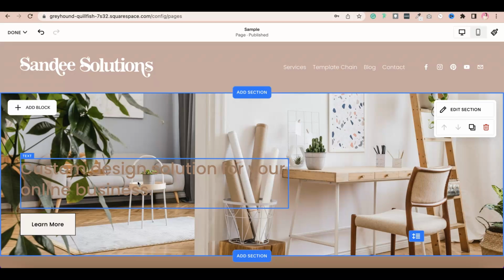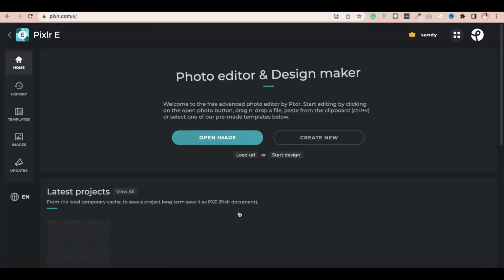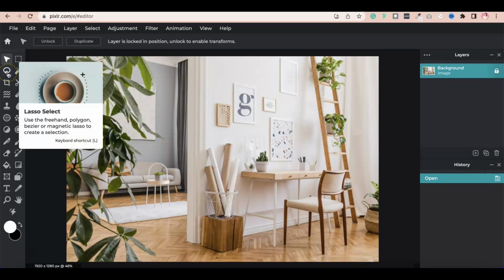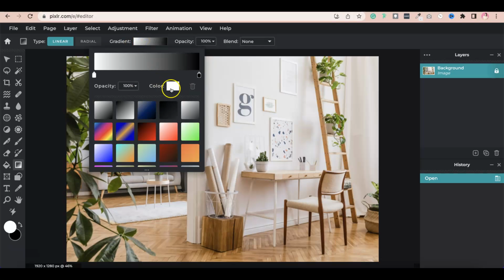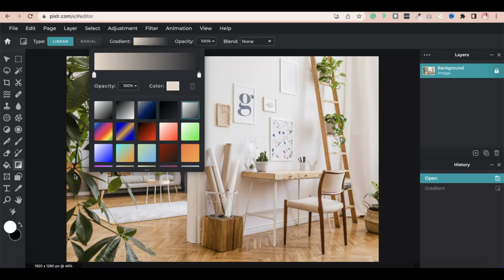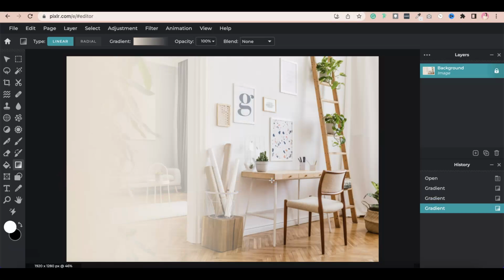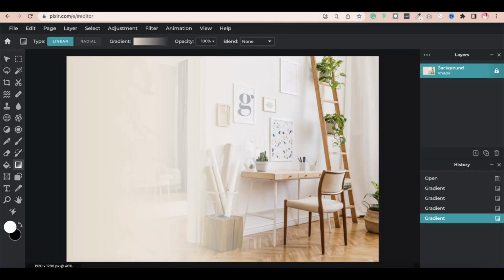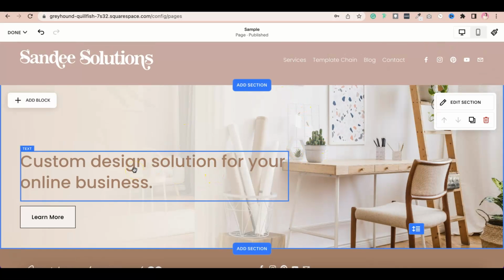How to Add a Fading Effect to an Image in PIXLR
Here's a step-by-step tutorial on how you can create your own fading effect that stays with your brand's visual with the use of the gradient tool in PIXLR that you can use for your website and social media.

@pixlrsuite  the free Photo Editing, Animation and Design Tool that lets you edit photos and create great designs right in your browser. Experience next level, intuitive photo editing and graphic design with AI-powered tools for quick yet professional edits.